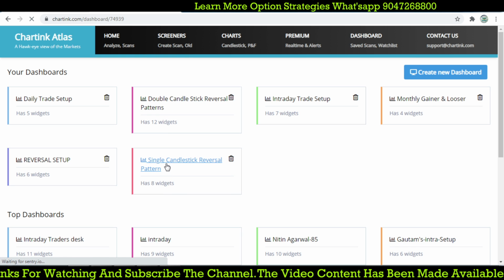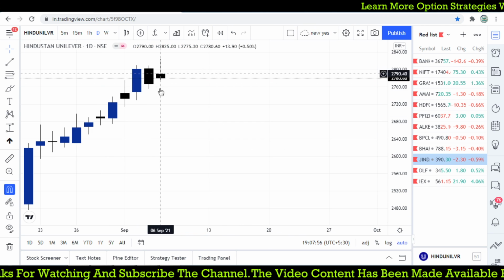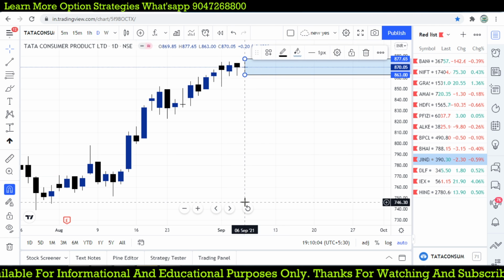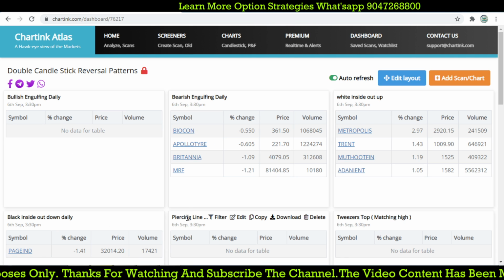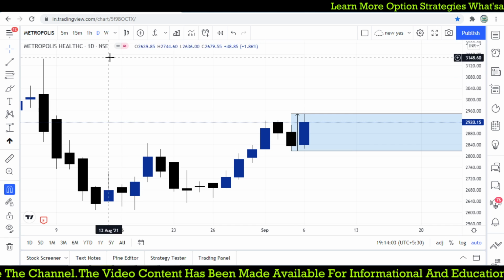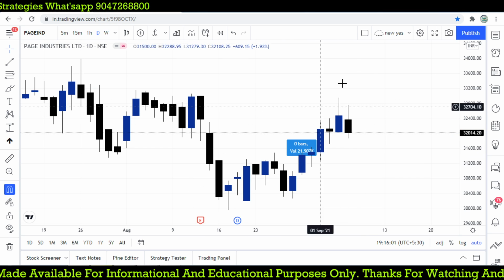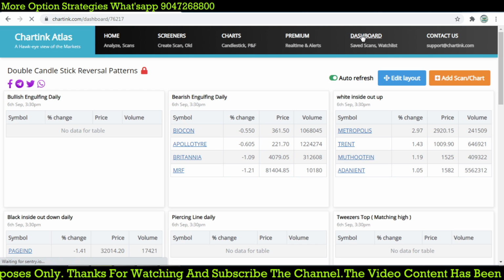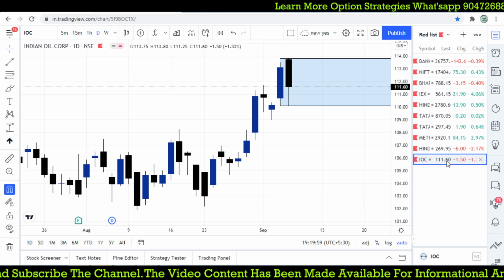chartink Scanner to find Stock for Tomorrow trade 06-09-2021